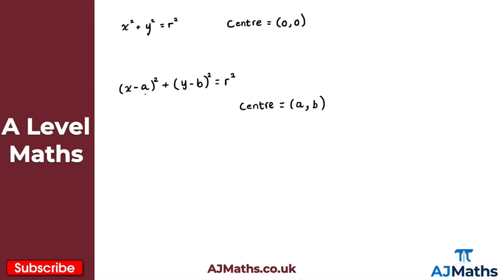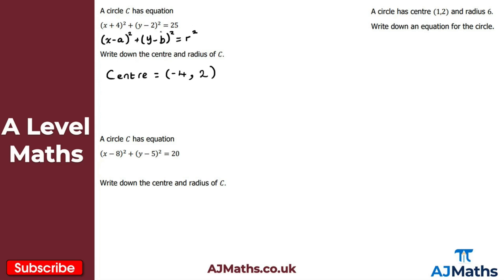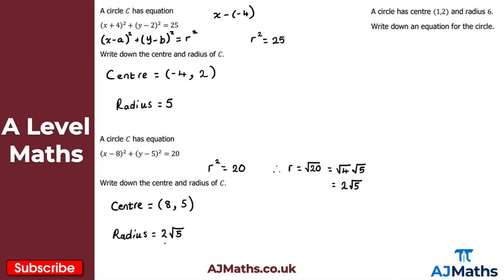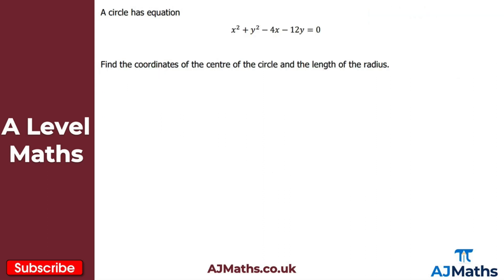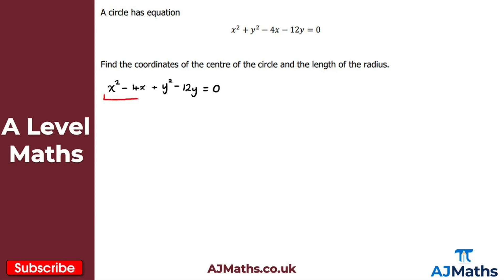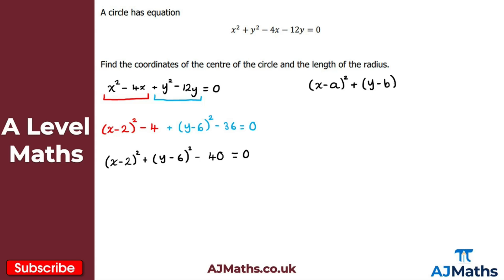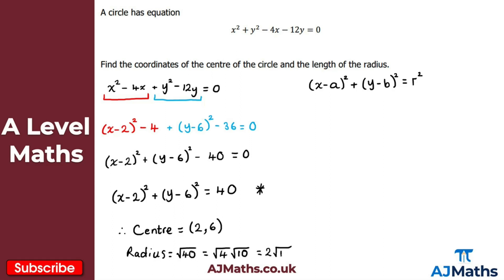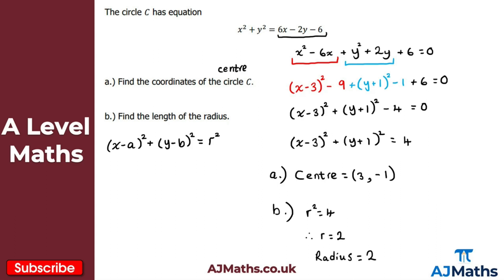A Level Maths | Pure - Year 1 | Equation of a Circle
In this video we take a look at the Equation of a Circle.

In the next video we are going to take a look at straight lines and circles.

Please do leave any feedback or questions you may have on this topic. If you'd like to cover more revision on the equation of a circle or Circles be sure to check out AJMaths.co.uk for more revision videos, worksheets and mock exam papers.